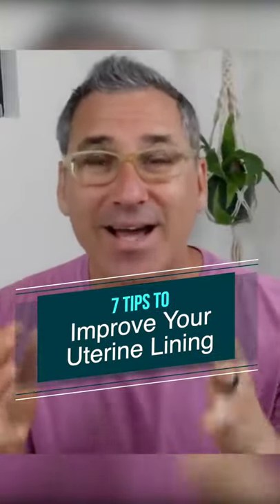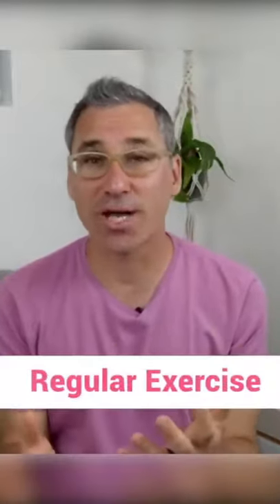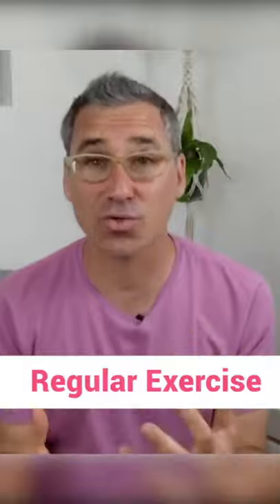7 Natural Ways to Thicken Your Uterine Lining